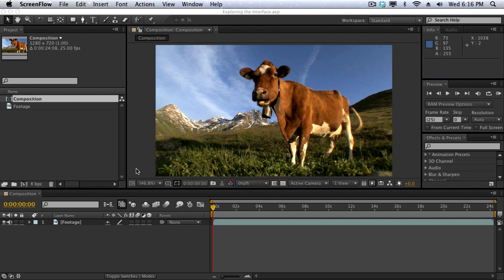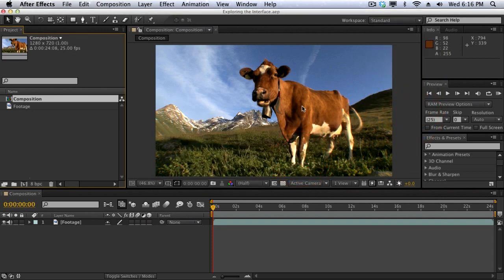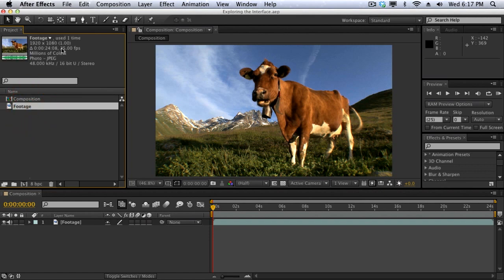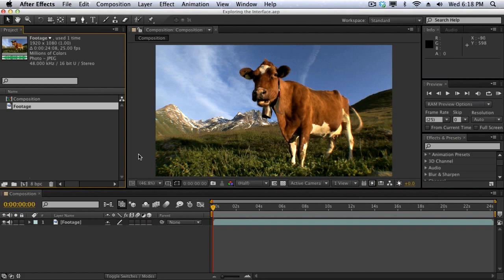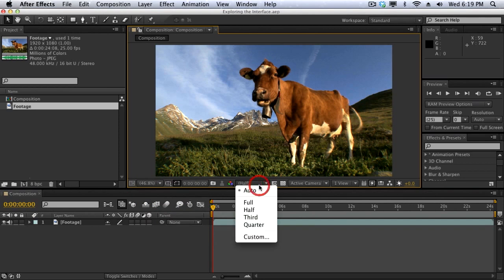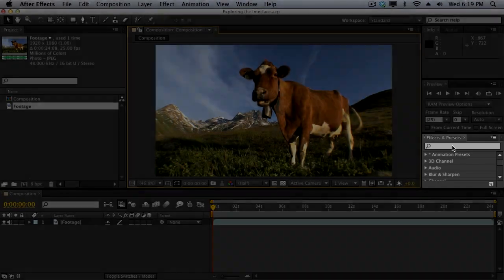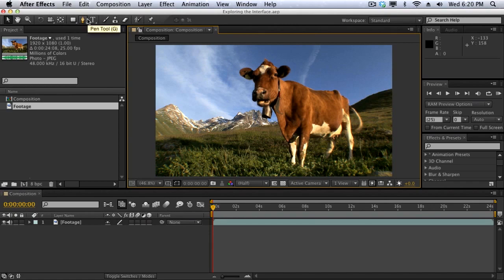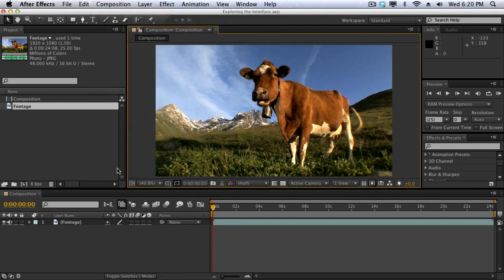After effects tutorial motion graphics | Exploring the Interface 2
hey folks welcome to the 30 days to learn dobby after-effects course. my name is Vincent wen and today in this lesson . we're gonna be discussing the user an interface of After Effects and I'm just gonna be showing you around the interface of the application so that you can be a little bit more familiar .

You're here because you want to create video effects and motion graphics with Adobe After Effects, right?
This course is perfect for anyone that wants to learn After Effects from scratch to create your own graphics and make your videos better.
What's this course all about?
Get ready to create motion graphics that will improve your video quality. If you've always wanted to learn how to use video effects and create custom motion graphics, you can learn After Effects right now.

Here is a glimpse of what we'll be covering:

  ⦁  After Effects program layout + basics
  ⦁ Adding layers and working with transform tools
  ⦁ Creating unique shapes with motion
  ⦁  Masks and mask animations
  ⦁ 3d layers and animations
  ⦁ 3D cameras and camera animations
  ⦁ Working with Photoshop & After Effects
  ⦁ Video FX such as: page turns, fractal noise, color correction
  ⦁ Transitions such as: linear & radial wipes
  ⦁ Exporting with transparency
  ⦁ Exporting for YouTube
  ⦁ Green Screen editing in After Effects
  ⦁ Getting a Job with After Effects
  ⦁ and so much more!